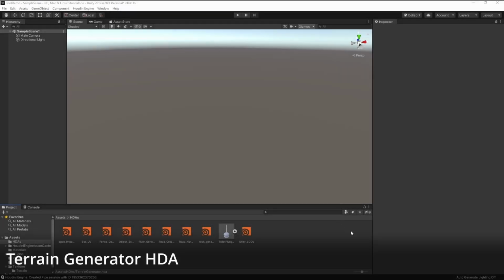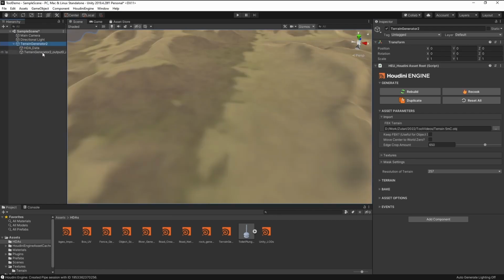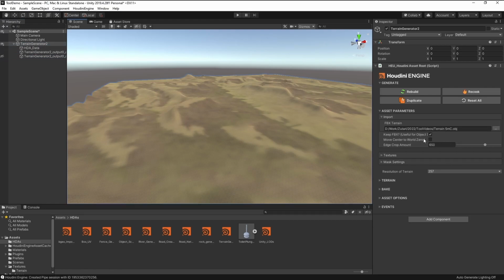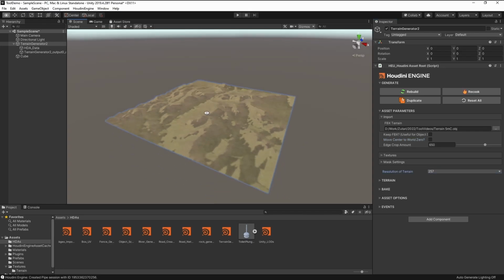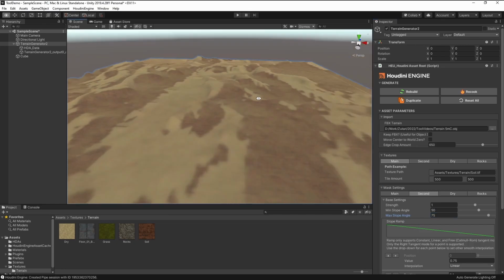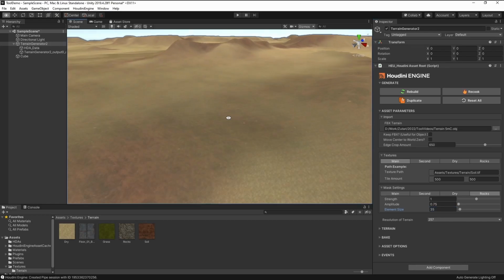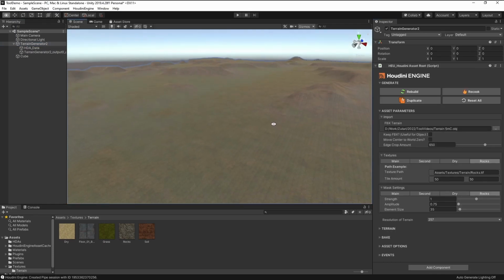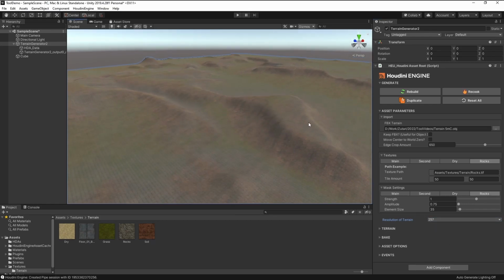Generate Terrains with automatically applied textures in Unity with the Houdini Engine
This video showcases the capabilities of Houdini for game development and how much versatility and power can be brought by using Houdini and the Houdini Engine, this node helps to quickly generate terrains inside of Unity with custom textures and masks, automatically applied to speed up the entire process